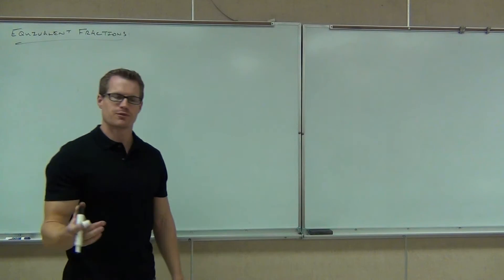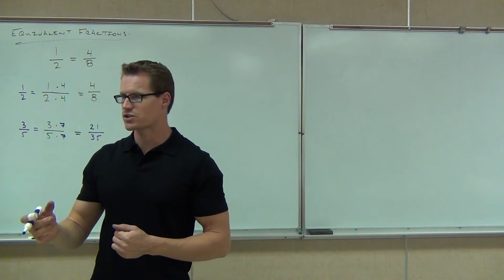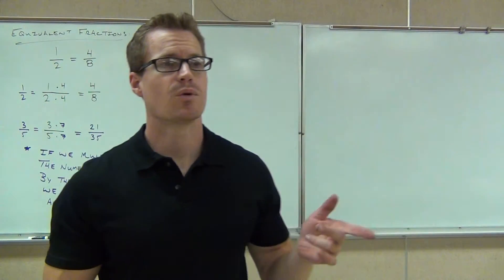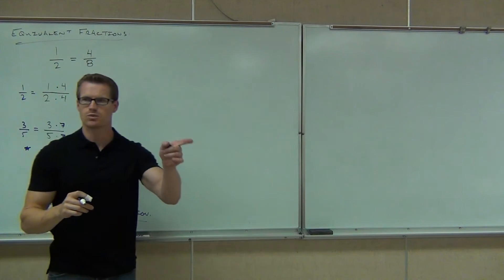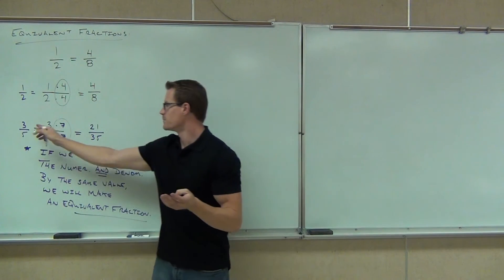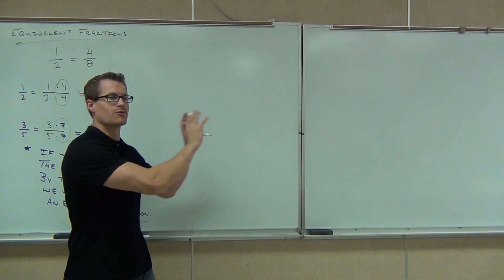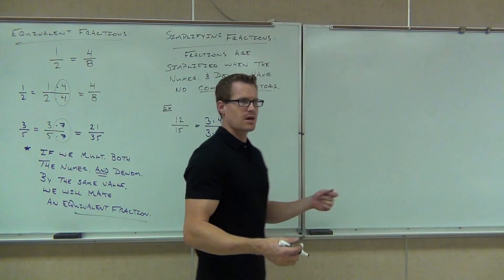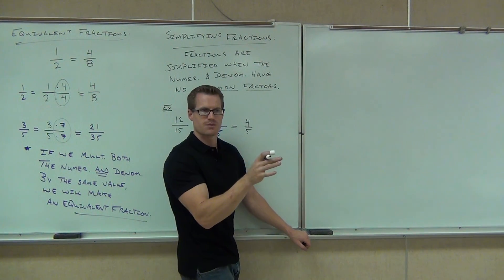Prealgebra Lecture 4.2 Part 3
Prealgebra Lecture 4.2 Part 3: Prime Factorization and Simplification of Fractions